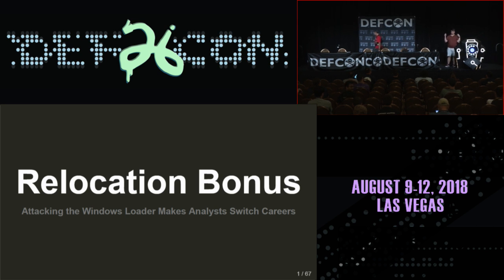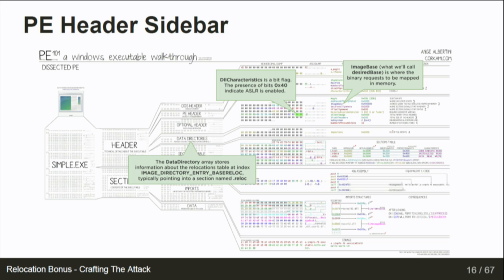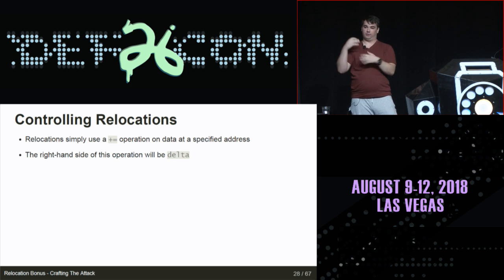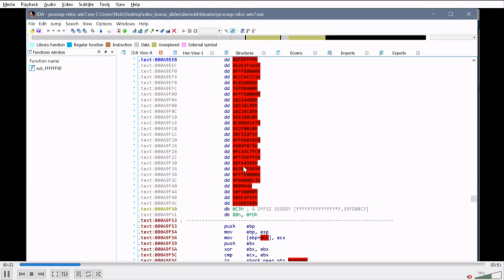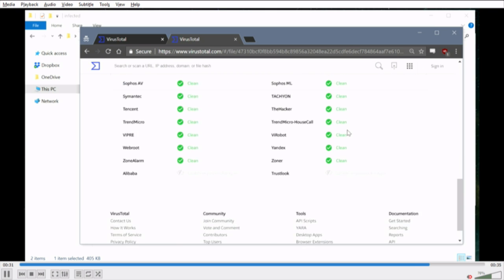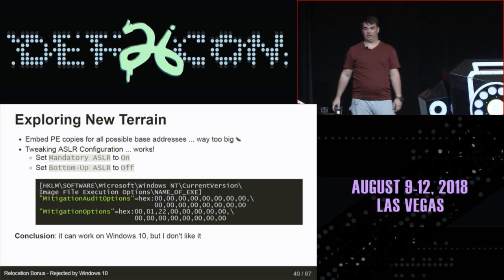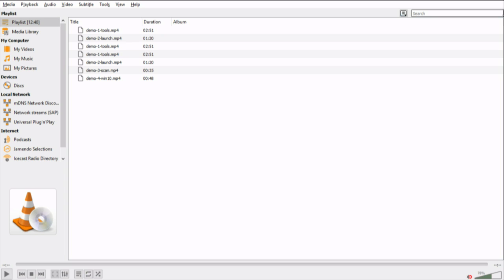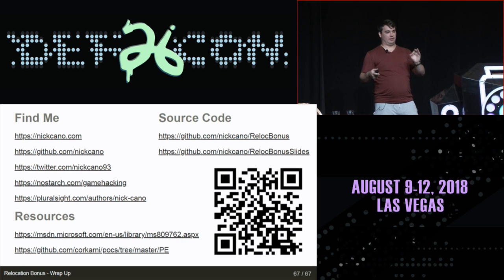DEF CON 26 - Nick Cano - Relocation Bonus Attacking the Windows Loader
The arbiters of defense wield many static analysis tools; disassemblers, PE viewers, and anti-viruses are among them. When you peer into their minds, these tools reveal their perilous implementations of PE file parsing. They assume PE files come as-is, but the Windows Loader actually applies many mutations (some at the command of the PE itself) before execution ever begins. This talk is about bending that loader to one's whim with the Relocations Table as a command spell. It will demonstrate how the loader can be instrumented into a mutation engine capable of transforming an utterly mangled PE file into a valid executable. This method starts with multiple ASLR Preselection attacks that force binary mapping at a predictable address. It then mangles the PE file, garbling any byte not required prior to relocation. Finally, it embeds a new Relocations Table which, when paired with a preselected base address, causes the loader to reconstruct the PE and execute it with ease. This isn't a packer or a POC, it is a PE rebuilder which generates completely valid, stable, and vastly tool-breaking executables. This talk will show you how this attack twists the protocols of a machine against the controls meant to protect it. It flexes on tools with various look-what-I-can-break demonstrations and, if you write similar tools, it'll make you rethink how you do it.